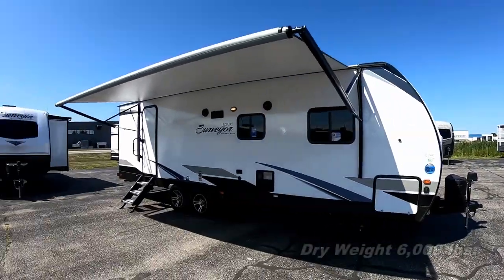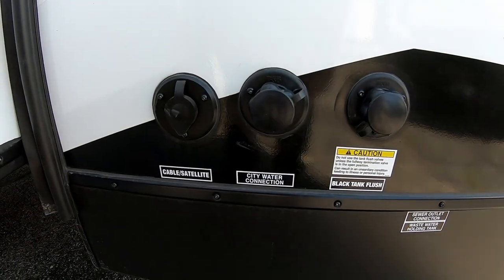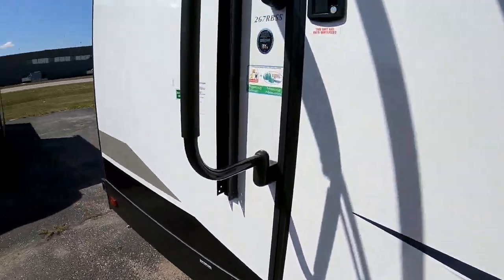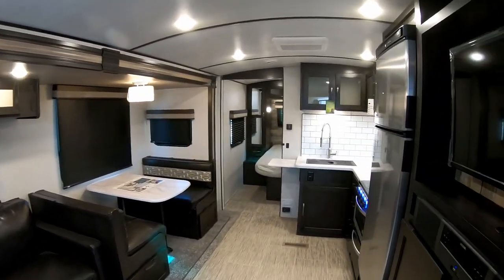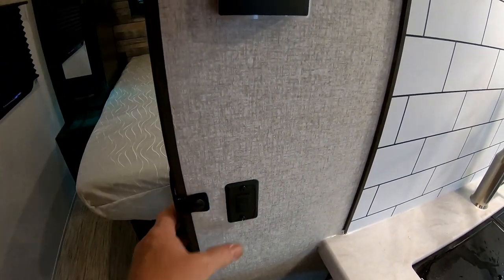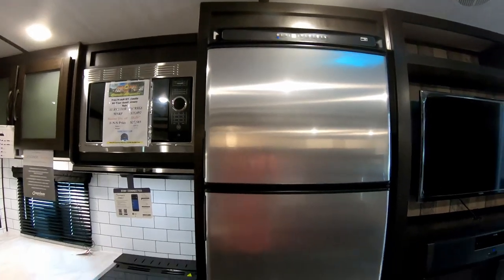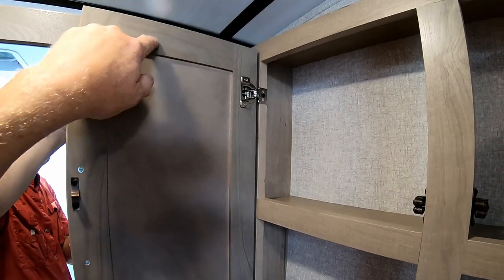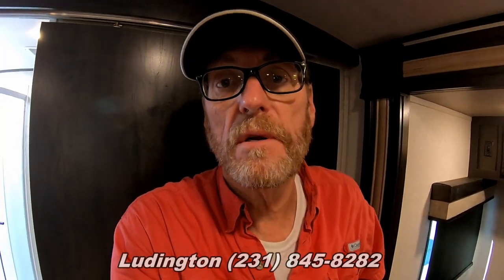2020 Surveyor 267RBSS Ultra Lite Travel Trailer Walkabout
Here is a walkabout on one of the most popular, practical and functional floor plane out in the market place today. It is the Surveyor 267RBSS ultra lite travel trailer that features a large front master bedroom, Roomy kitchen and living area with a large slide out containing the hide a bed sofa and dinette. At the rear of the coach you have a huge bathroom with walk in shower, tons of storage cabinets and counter top.